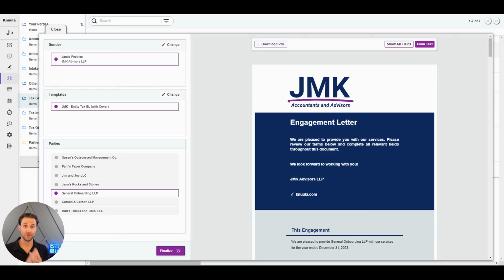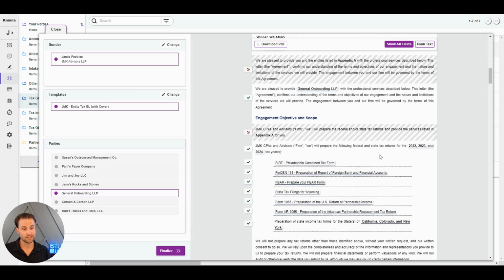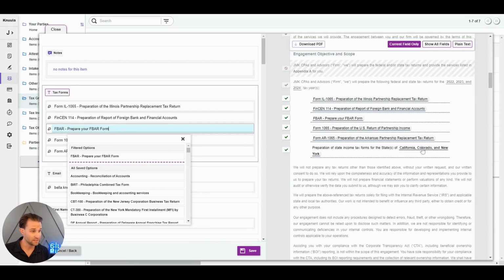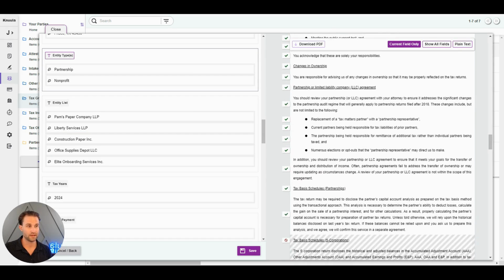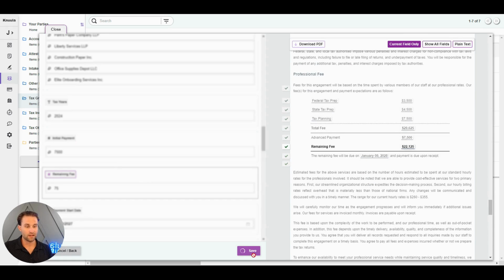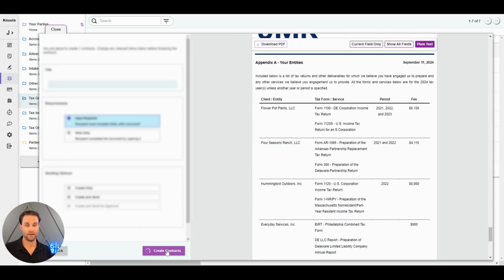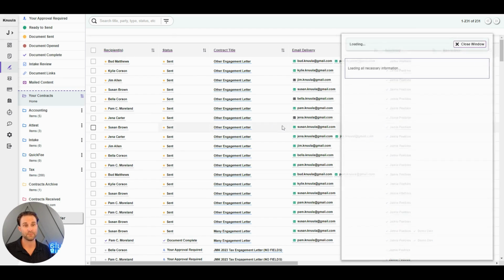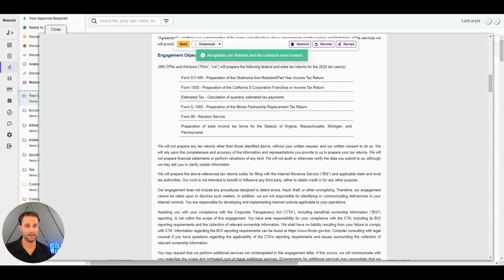Knuula Dynamic Review Walkthrough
We are excited to introduce Knuula Dynamic Review!

Knuula Dynamic Review is a faster and simpler way to produce and review Engagement Letters.

By combining the flexibility of our documents, and the power of our database, Dynamic Review allows firms to edit both the document and underlying data, in real-time on one screen. It also allows firms to send multiple service templates to multiple clients, with the same level of speed and customization that users are accustomed to.